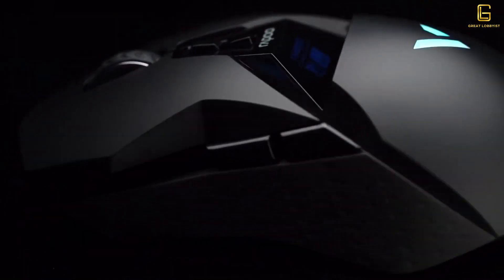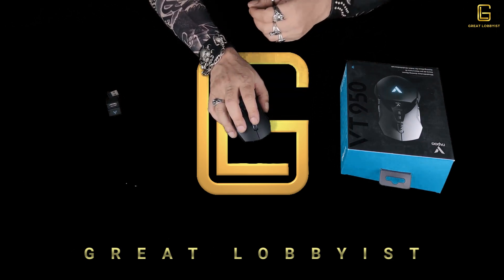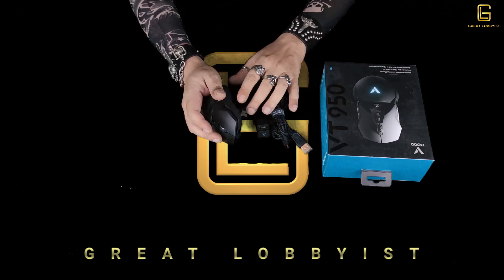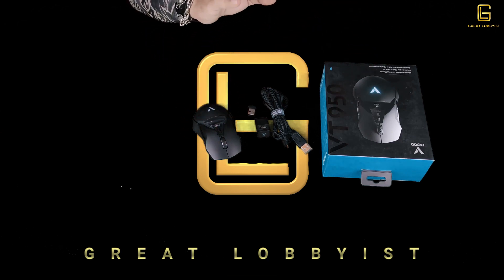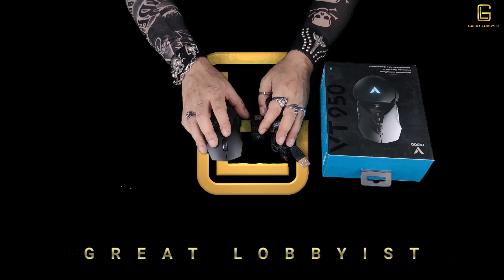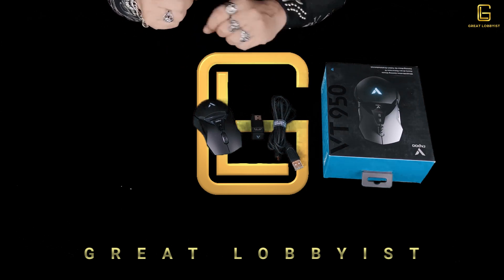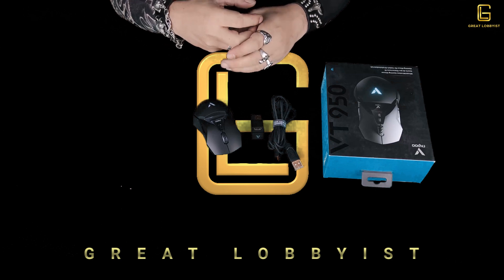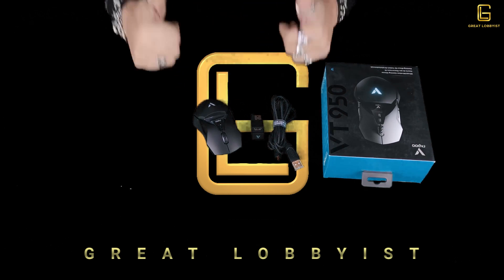Rapoo VT950 Gaming Mouse Review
Rapoo VT950 Gaming mouse is bring together an ergonomic design, wired and wireless options for flexibility of use and affordability for the aspiring and professional gamers.

2.4Ghz wireless and wired connectivity options, 11 programmable buttons, realtime CPI adjustment of up 16000 DPI, Professional Gaming Engine with 400 IPS, customizable OLED, adjustable counter weight system and an inbuilt rechargable battery, makes Rapoo VT950 a great mouse for gamers and content creators.